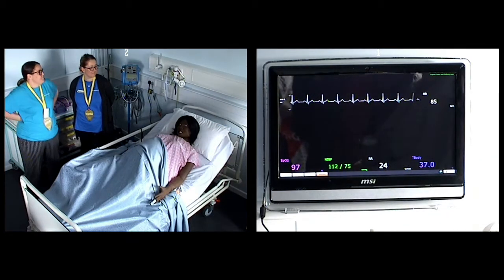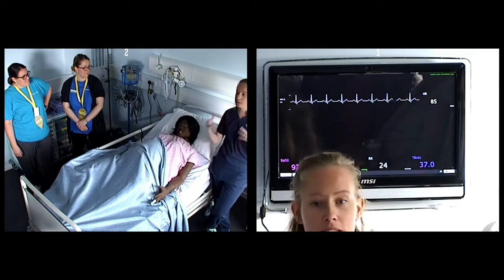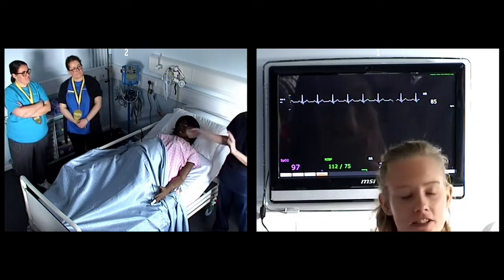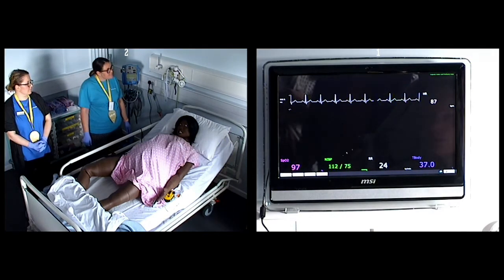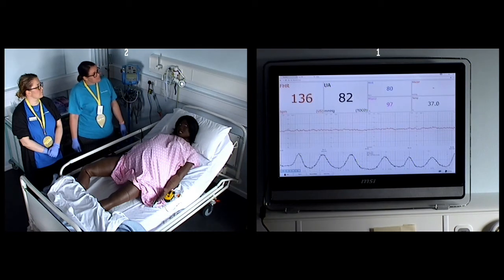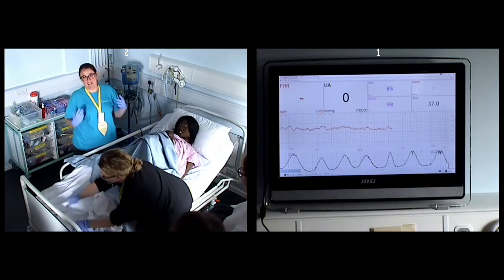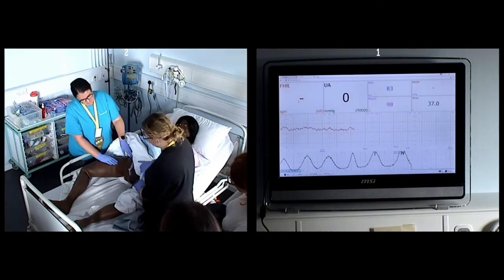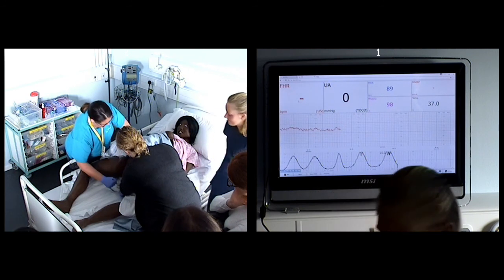Midwifery at university - simulator helps students learn how to assist a delivery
Kayleigh Morley and students studying midwifery at University of Brighton demonstrate how our patient simulator, Lucina, helps students learn how to assist women to give birth.

Lucina has a soft belly, and a baby, and enables students to experience a wide-range of birthing scenarios before they start their career.

Curious about training for a midwifery career?